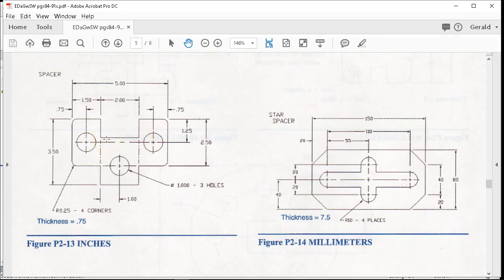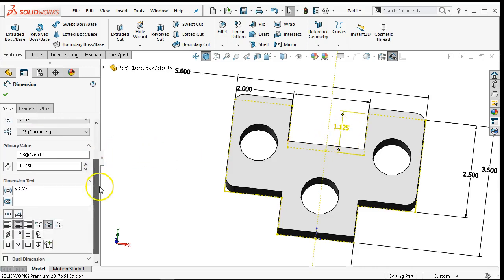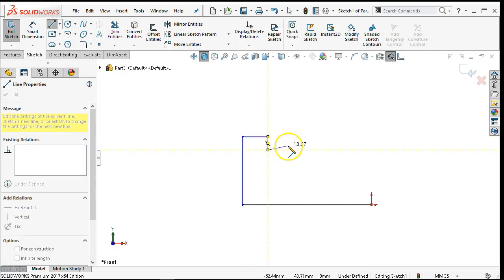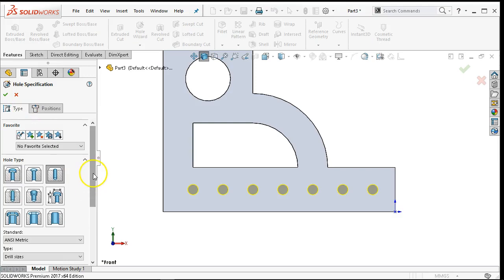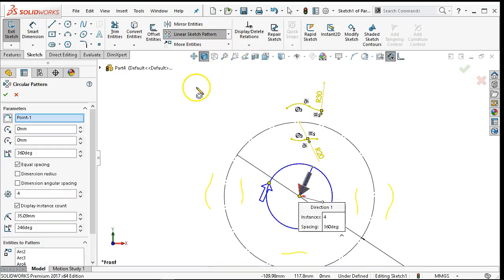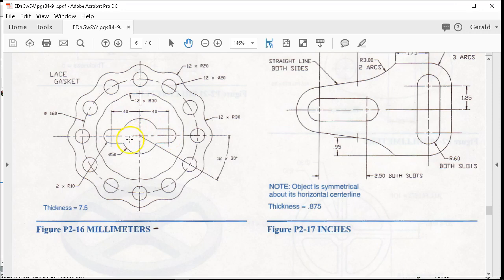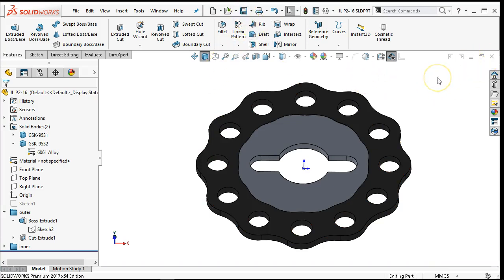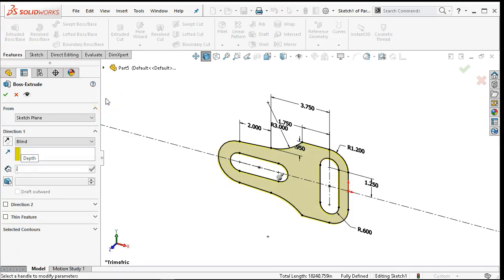20170928 P2-13 to P2-17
Sketching, Symmetry, Hole Wizard, Patterns